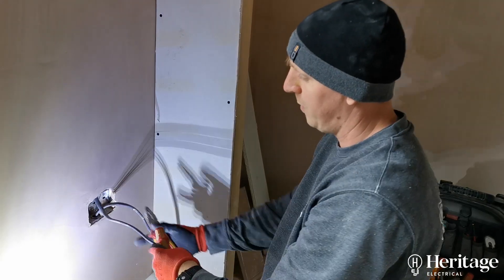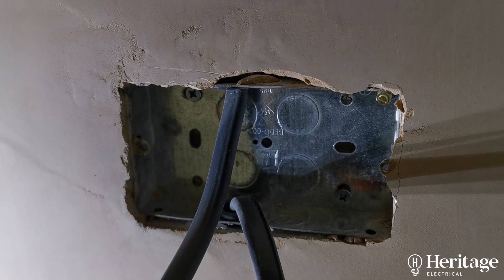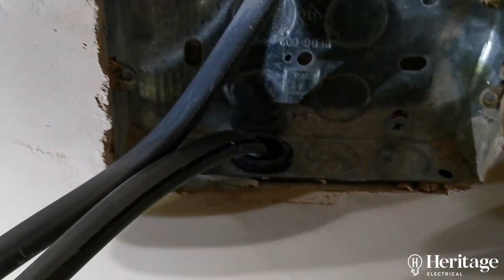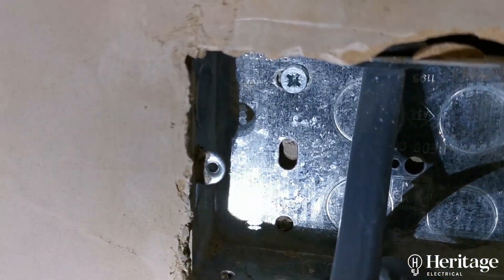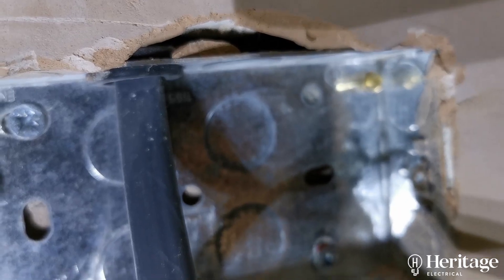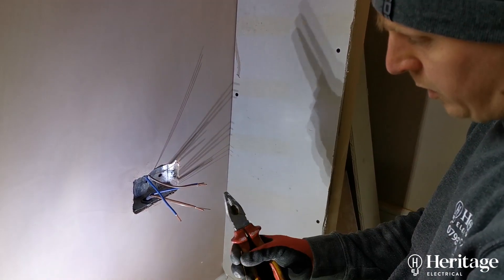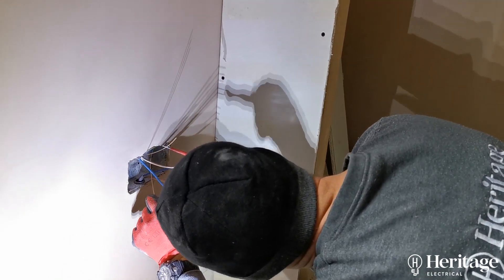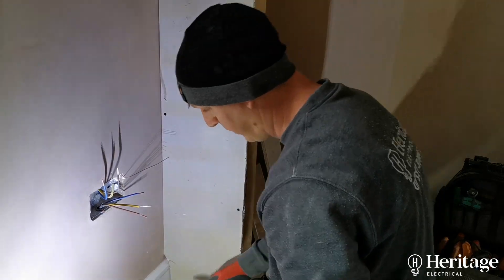How to Correctly Terminate a Socket & Why You Shouldn't Try It As a DIY'er!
In this video Paul from Heritage shows us how to prepare and terminate cables into a BS1363 socket outlet. He explains why you shouldn't try this yourself unless you are qualified to complete a range of tests before energising the circuit. He also talks us through why he likes to use radial circuits as opposed to rings.